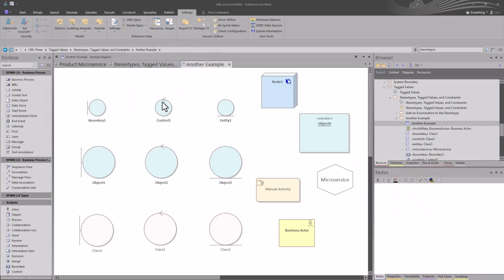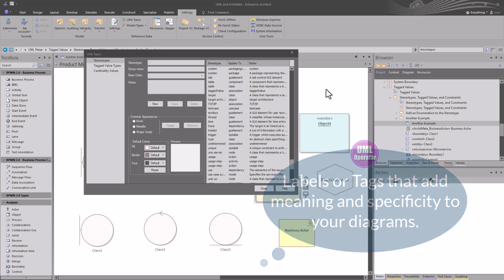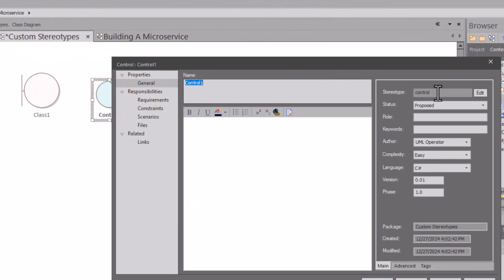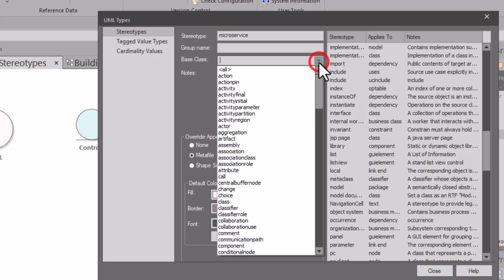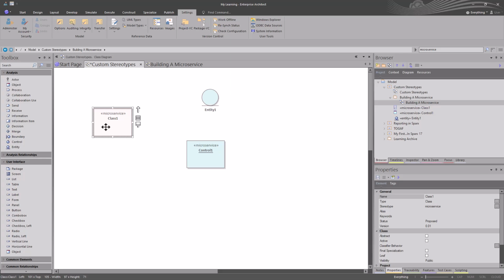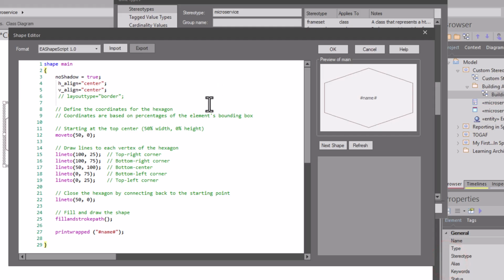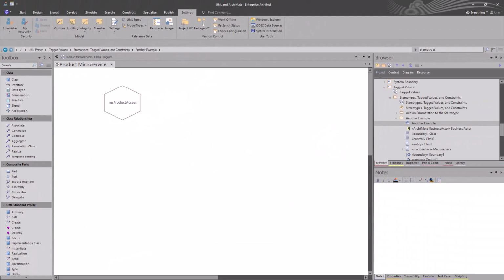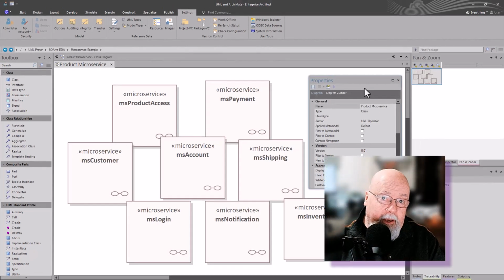Mastering UML Custom Stereotypes | A Guide for Beginners and Advanced CASE Modeling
Unlock the full potential of UML modeling with our guide to managing custom stereotypes! In this video, we dive into the critical topic of custom stereotypes within UML diagrams, helping you enhance the clarity and precision of your Unified Modeling Language projects. Whether you’re a beginner exploring UML modeling or an advanced modeler refining your CASE (Computer-Aided Software Engineering) toolkit, this video offers step-by-step insights to elevate your skills.
Learn how to:
✔️ Define and apply custom stereotypes in Sparx EA
✔️ Extend the UML metamodel for tailored use cases
✔️ Improve the presentation of your ideas using UML profiles
✔️ Drive efficient delivery with visual diagrams and advanced modeling techniques
This video is perfect for aspiring UML practitioners, seasoned software engineers, and anyone looking to convey complex visions effectively through visual tools. With a focus on UML customization and modeling best practices, you’ll discover how to leverage stereotypes to create domain-specific models that stand out.
Don’t miss this essential tutorial to sharpen your UML and CASE modeling skills.

Chapters

0:00 - Intro
0:30 - What are Stereotypes
1:04 - History and Use
2:00 - Accessing Stereotypes in Sparx
4:08 - Applying Stereotypes
7:00 - Create Our Own Stereotype
9:52 - Adding Shapes to our Elements
12:07 - Managing Your Shapescripts
13:12 - Putting Stereotypes and Shapes to Work
15:06 - Wrap Up
17:34 - Outro